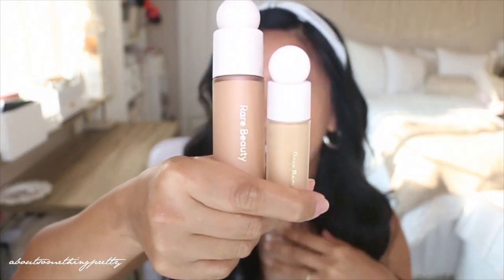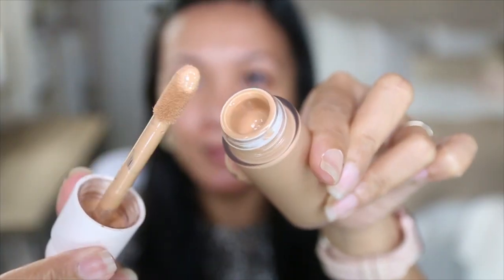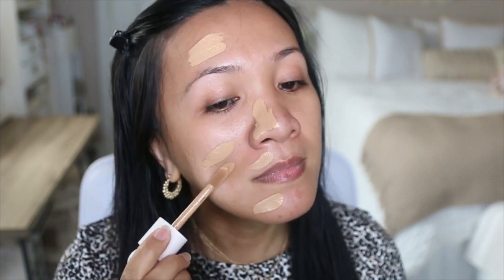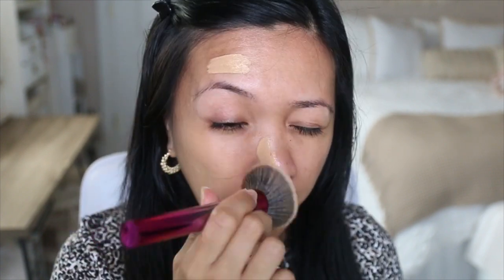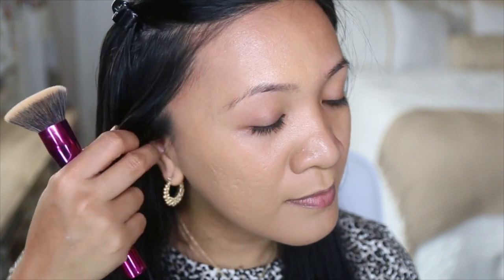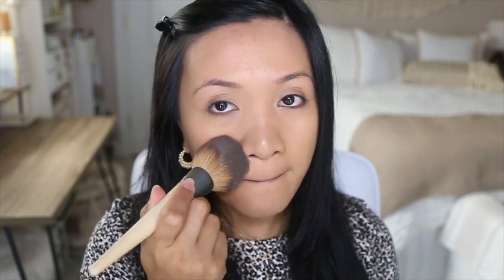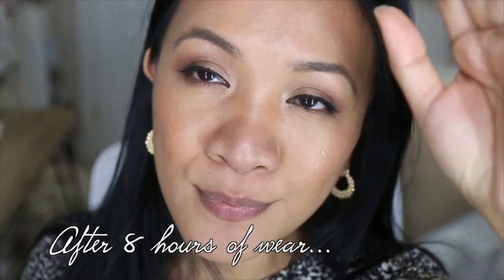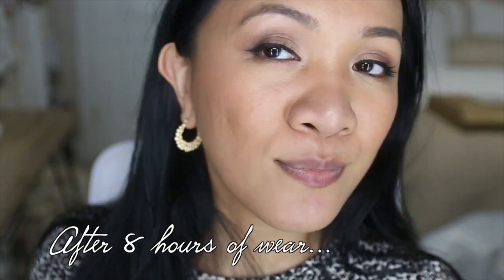Rare Beauty Liquid touch weightless Foundation and Concealer Review and Demo on Oily Skin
Hello friends!

Here is my review and try on of the new Selena Gomez Rare Beauty liquid touch weightless foundation and concealer on my oily skin. The shade that I purchased is 310W for the foundation and 280N for the concealer. I hope you guys find this review and wear time test of this new foundation and concealer available at Sephora and rarebeauty.com

IG name: aboutsomethingpretty

Products mentioned:

Rare Beauty liquid touch weightless foundation in 310 W
Concealer in 280N

FTC: Everything bought with my own mooola :) Unless otherwise mentioned. All opinions are my own.

Hi! My name is Angelica. I started my love affair with makeup back in 2009 during my senior year in college. I stumbled upon youtube when I wanted to learn how to use my straightening iron to create curls and the rest is history. This blog, my instagram and my youtube channel is about my love story with all things beauty. As I've gotten older, I have picked up a few hobbies I love and I want to include content regarding those as well. I hope to share more reviews and tutorials with all of you as well as share some reviews about books since I've been quite a reader this past few years. If I'm not playing with makeup, my nose is literally stuck in a book.